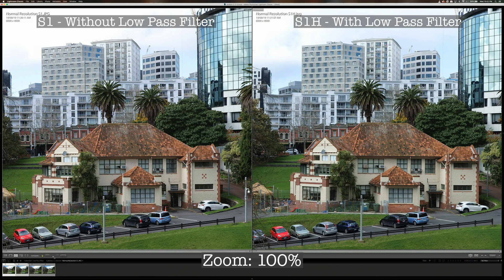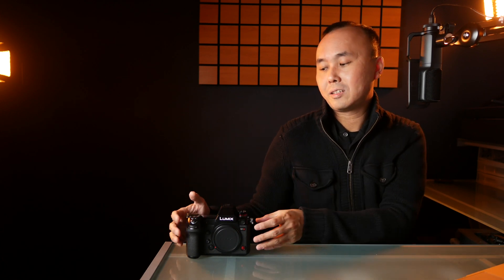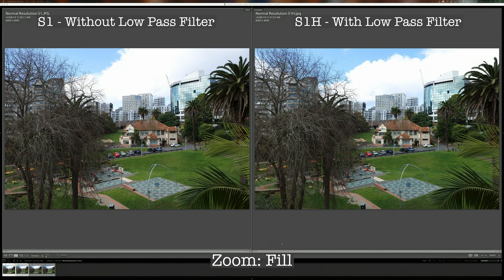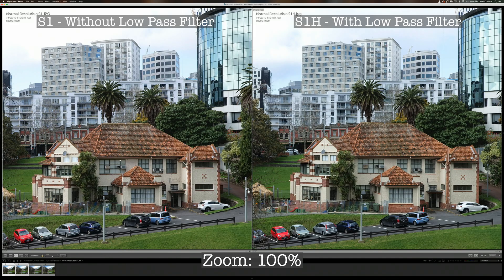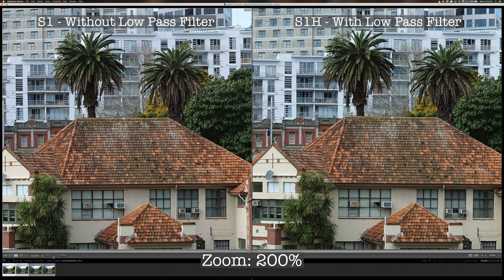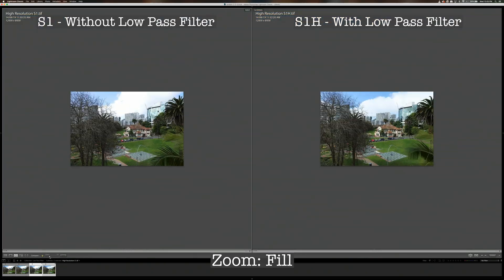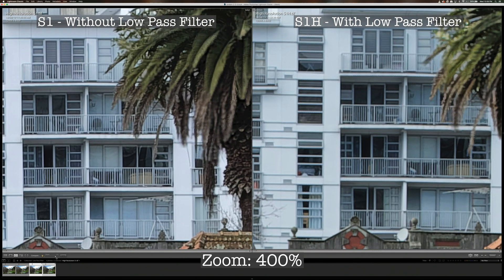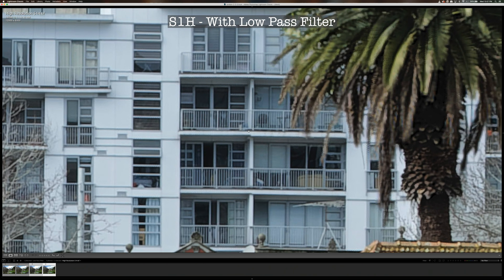What is Anti-Aliasing / Optical Low Pass Filter in camera? (Panasonic S1 vs S1H)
Have you heard of the term Anti-alising (AA) filter or Optical Low Pass Filter (OLPF) and wonder it it is?How does Optical Low Pass Filter / Anti-Aliasing Filter affect the image quality? Is it a good or bad thing? I'll show you some comparison photos I shot with the Panasonic S1H and S1 and explain to you what the Optical Low Pass Filter is and whether it's good or not.